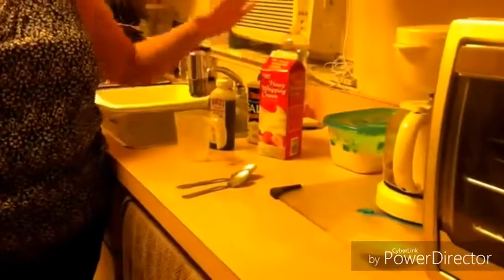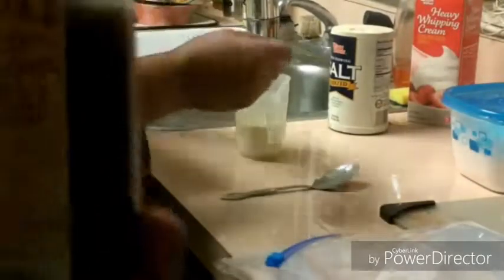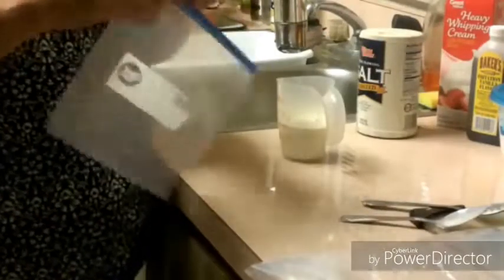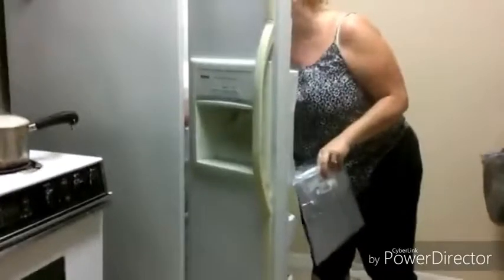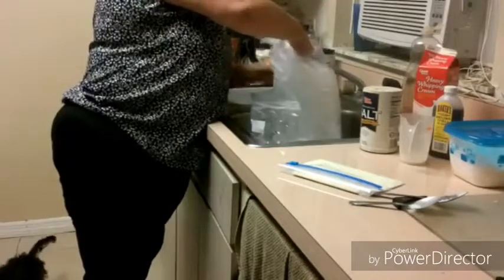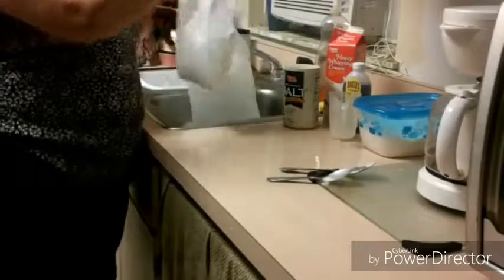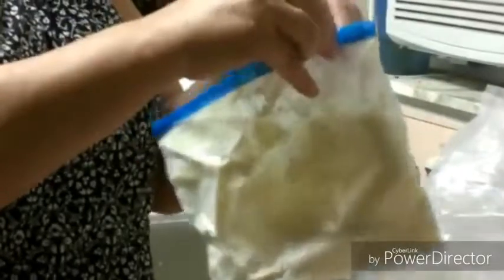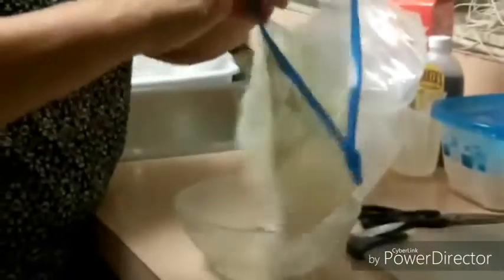How to make ice cream in a bag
Monkey making homemade ice cream in a ziplock baggie for the first time.